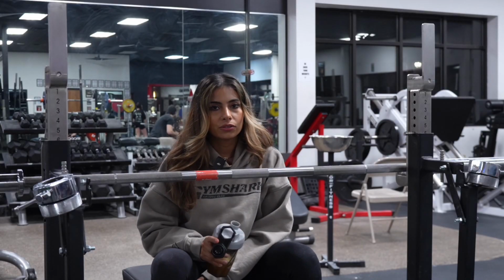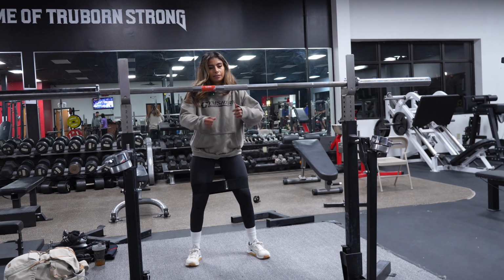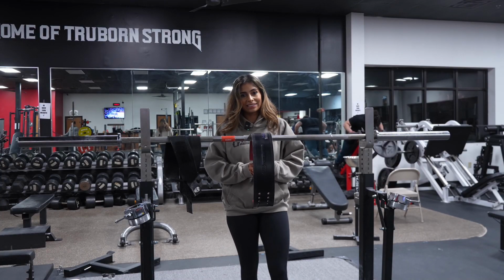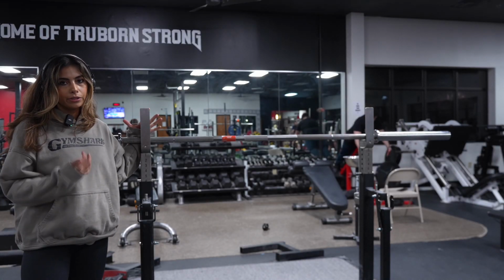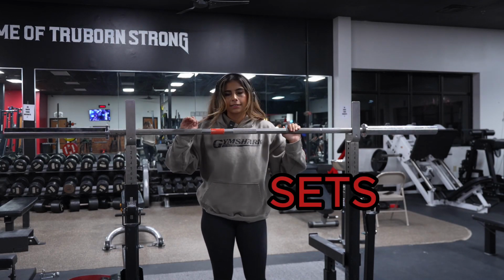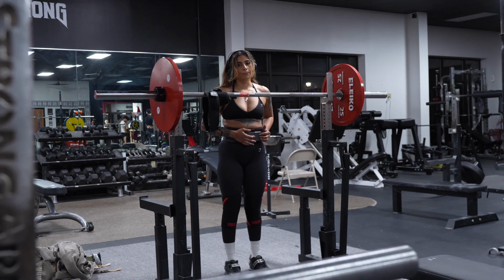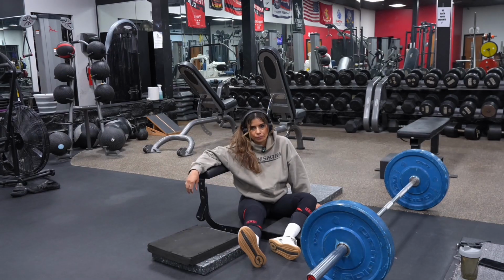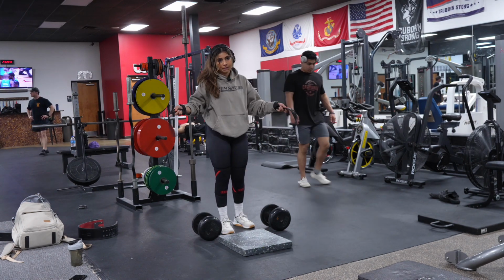LEG DAY | GYM WITH ME | POWERLIFTING | JESS MORENO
Leg days are starting to become my favorite days! Although they absolutely drain me I love the feeling of accomplishing this workout! Let me know if you guys try this out :) enjoy!